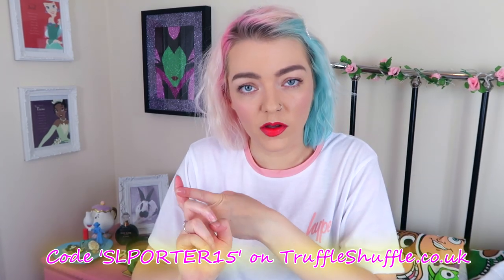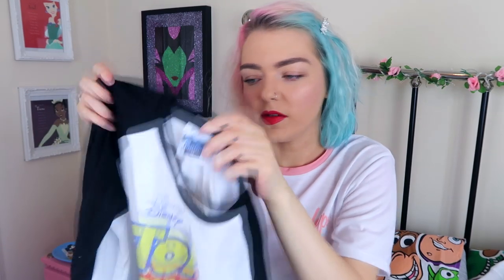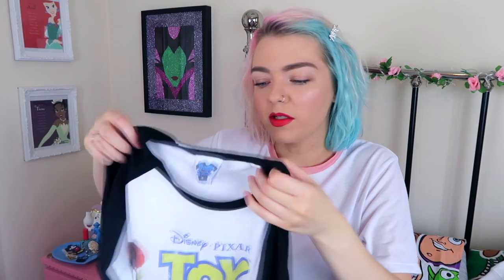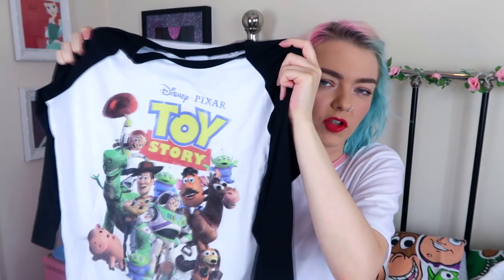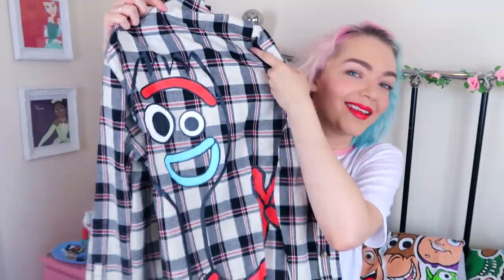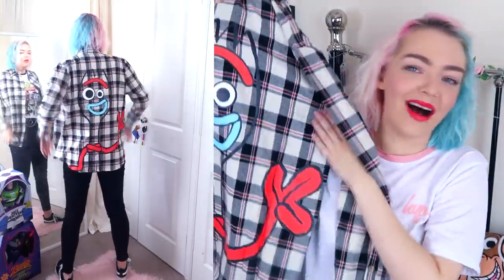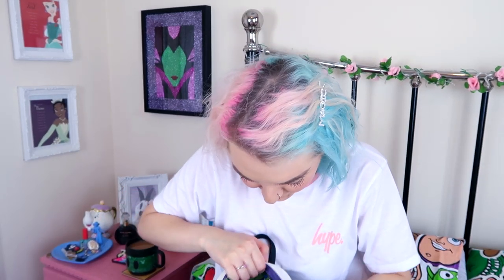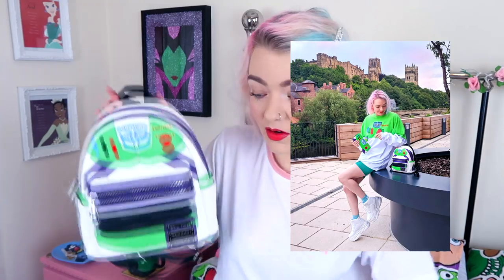Disney Toy Story Haul | Truffle Shuffle, Hype & Disney Store! [AD|GIFTED]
GIFTED CONTENT INCLUDED - Welcome to my Disney Toy Story haul, as mentioned in the video some of the items in this video were sent to me for review (marked with*) but this is not a sponsored video! Enjoy!

*Items marked with an asterix were sent for me for review. Please see full Disclosure on my blog. It just gives me a small percentage of the sale from the brand as I thank you for me sending you their way!